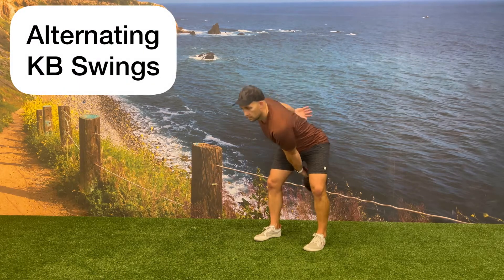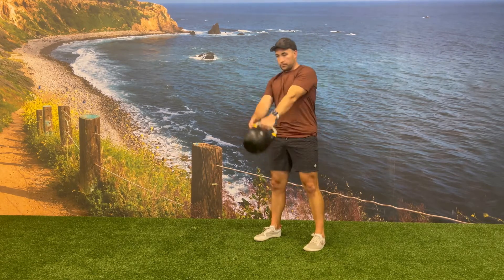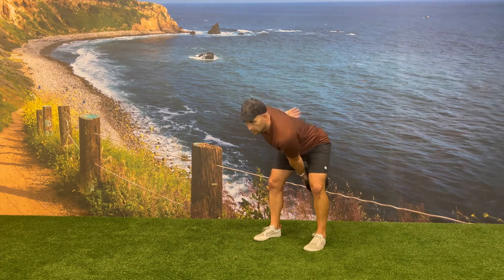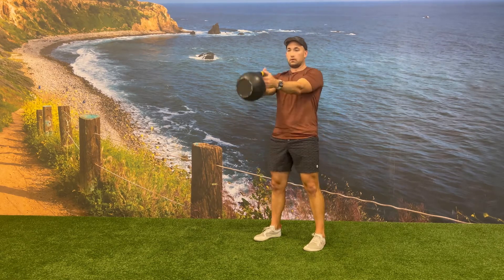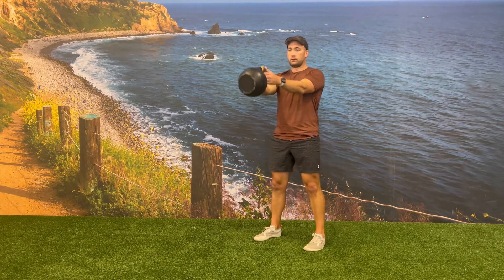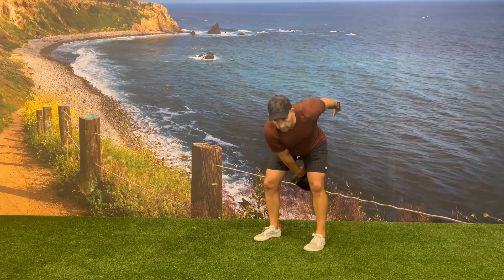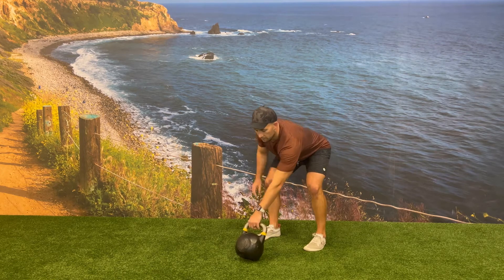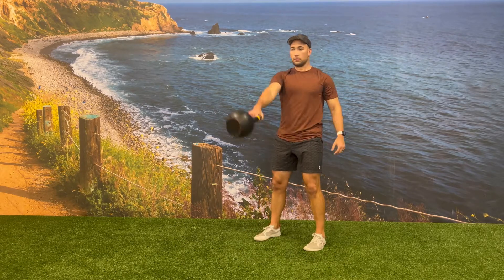Alternating KB Swings